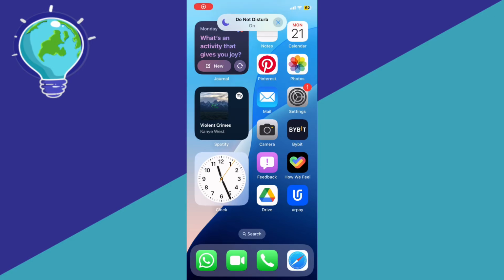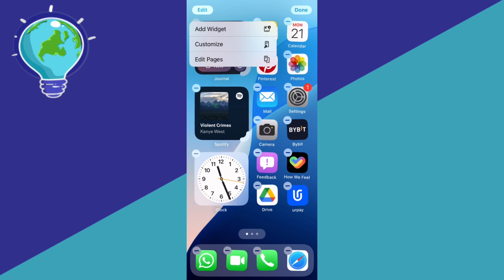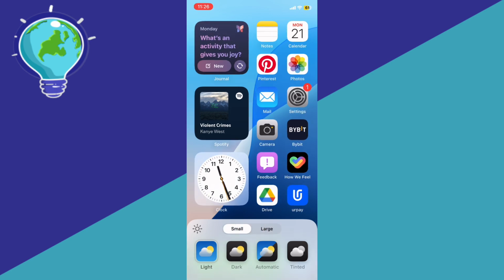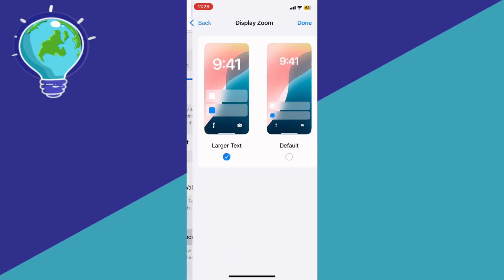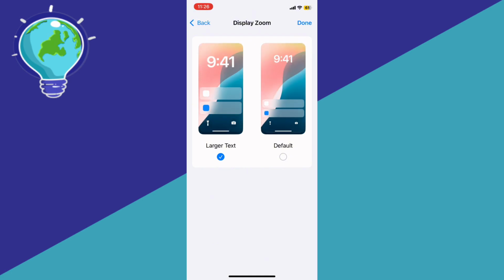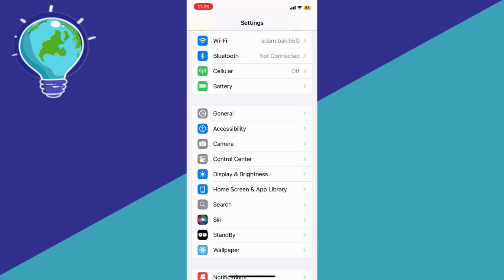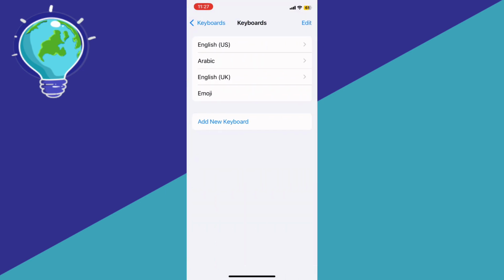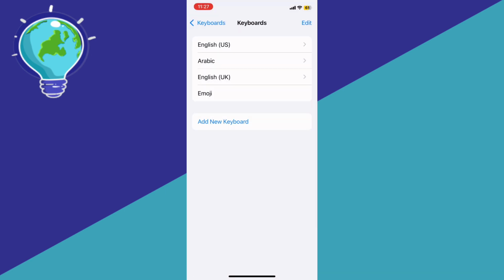How to Increase Keyboard Size on iPhone - Full Guide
In this full guide, discover how to increase the keyboard size on your iPhone for better visibility and ease of typing. We’ll go through step-by-step instructions to adjust the settings, use display features, and even explore third-party apps for a larger keyboard experience. Perfect for those who want more comfortable typing on their iOS device, especially if you have trouble with smaller keys. Watch now and make your iPhone keyboard easier to use!